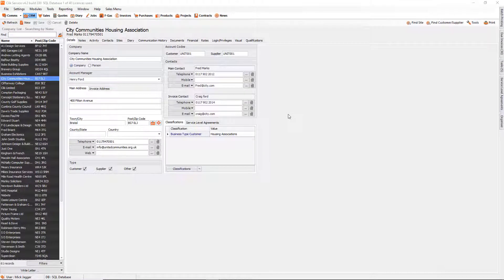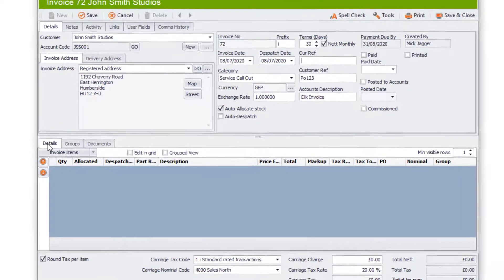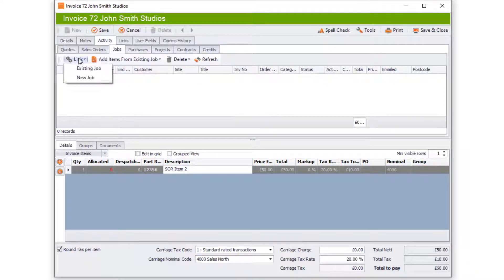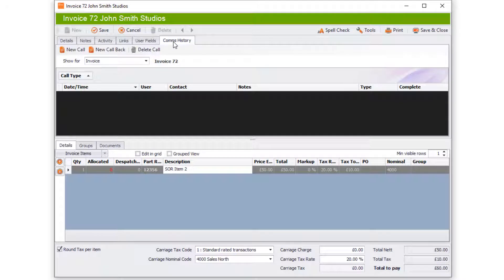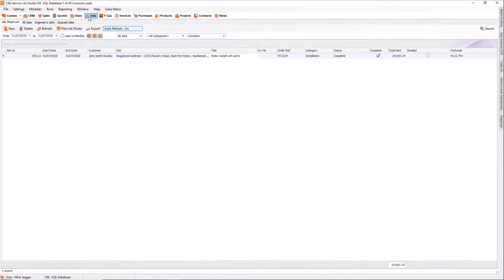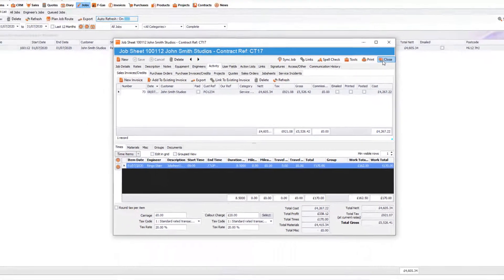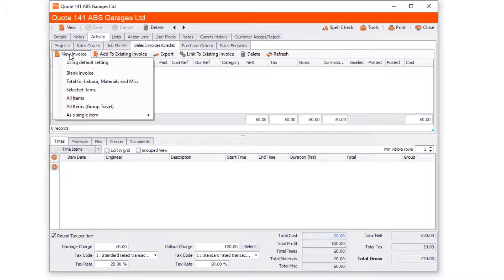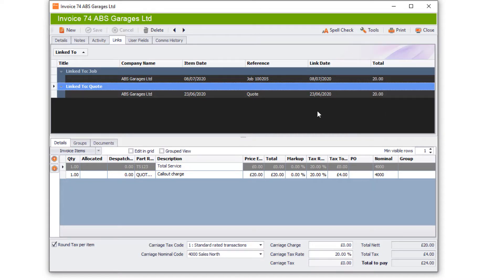Invoice Module Overview | Clik Service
Clik Service can help you manage your invoices in one place.

This video will show you how to create new invoices, how to create an invoice from a completed job sheet and how you can create an invoice directly from an existing quote.